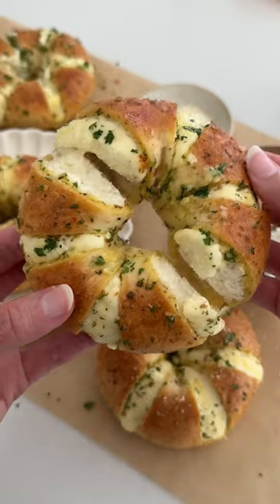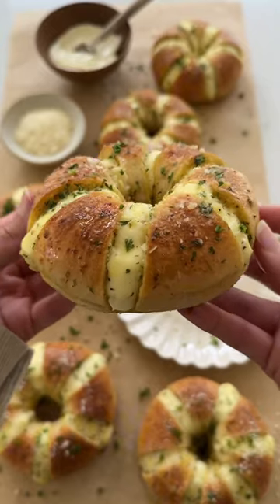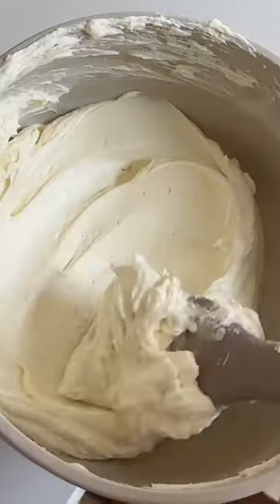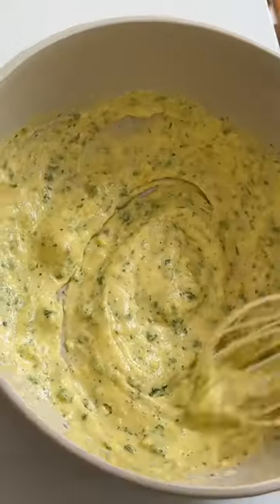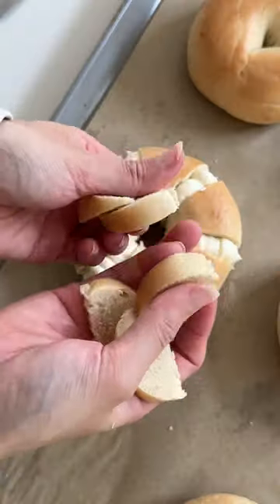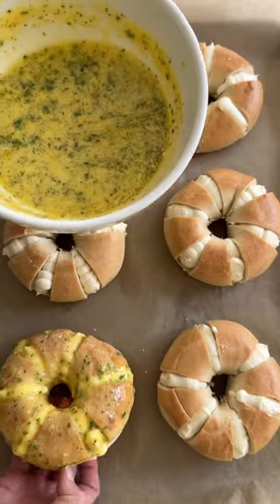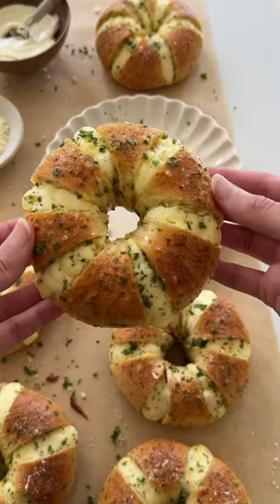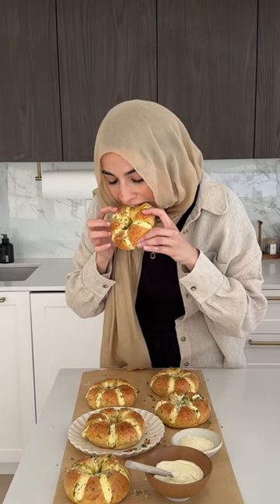you haven’t had bagels like this